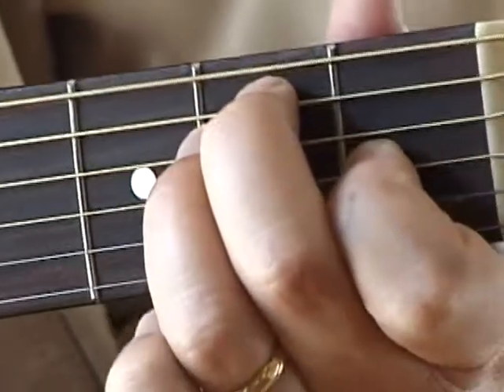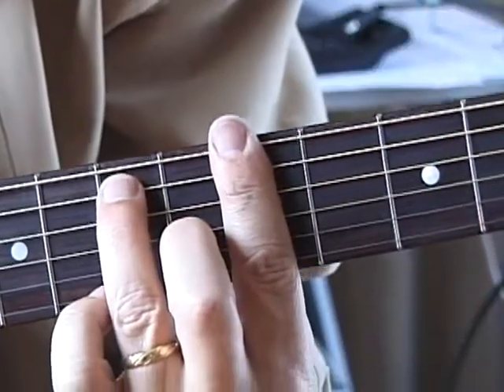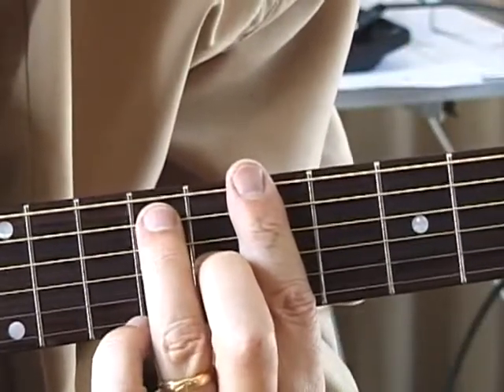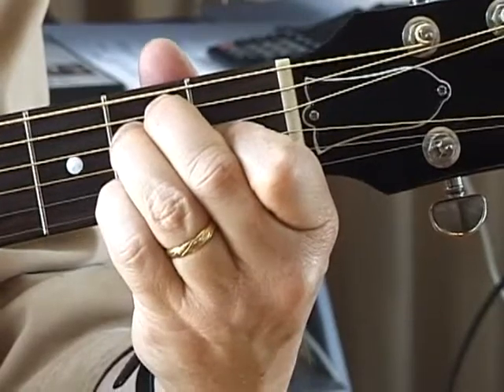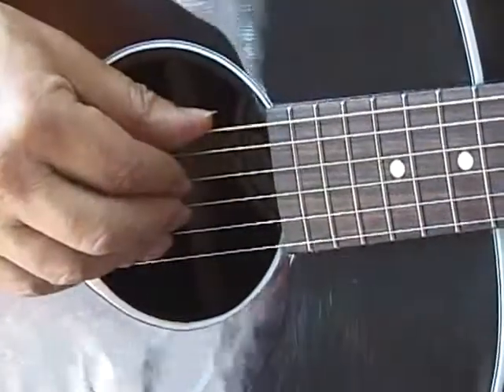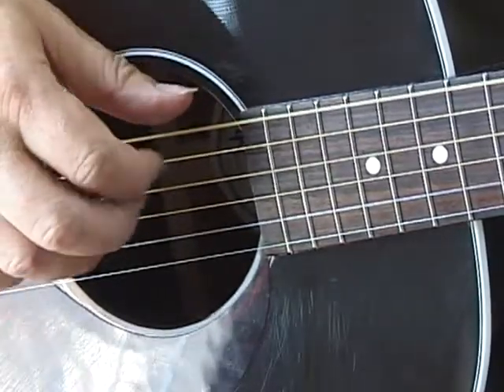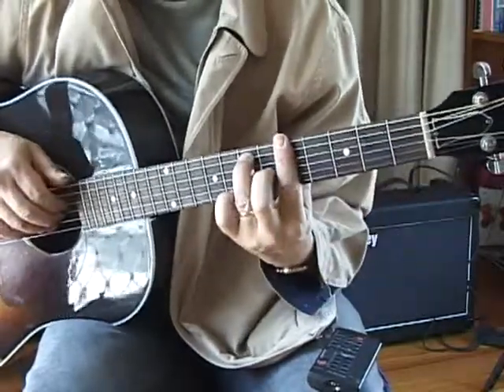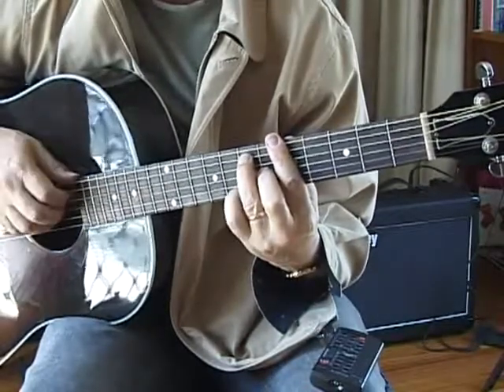Charlie Pennell: E Picking Blues with Turnaround Part 1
Zoom - Online Guitar Lessons by Charlie Pennell (request via cpguitar.com.au)
Other YouTube videos by Charlie Pennell or simply search 'Charlie Pennell'